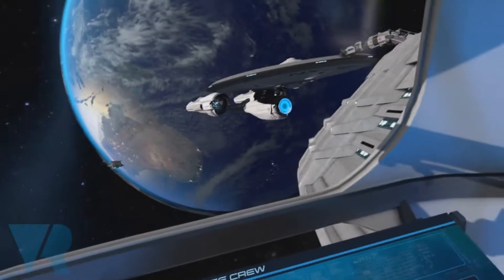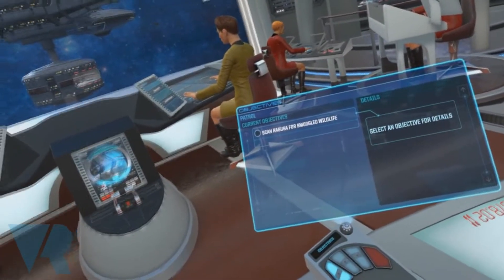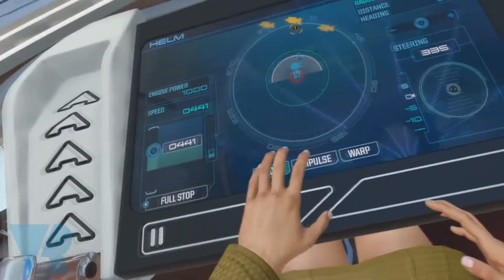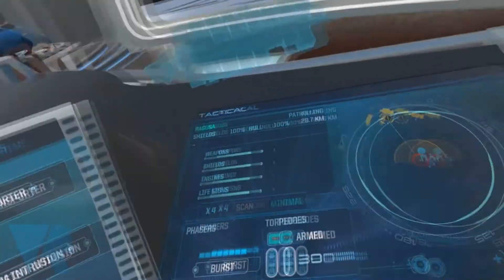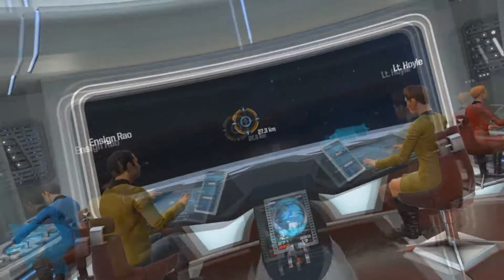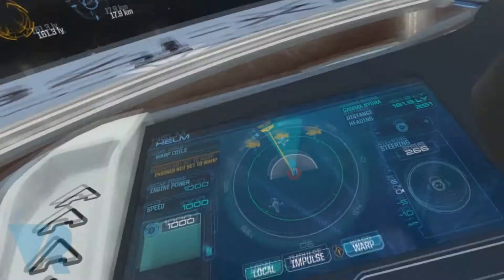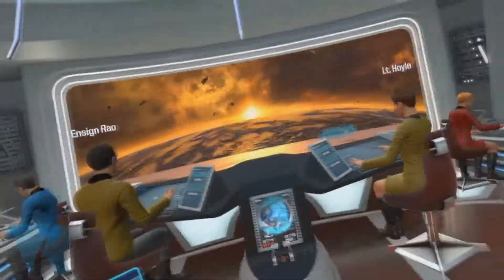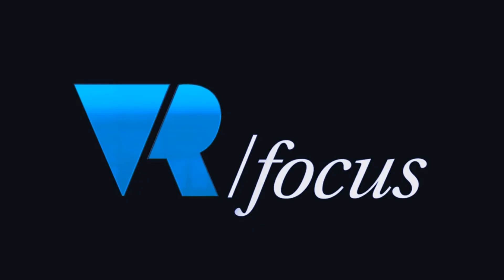Gameplay: Star Trek: Bridge Crew #1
Peter takes the Aegis out for a quick once round the block for a single player spin of Star Trek: Bridge Crew